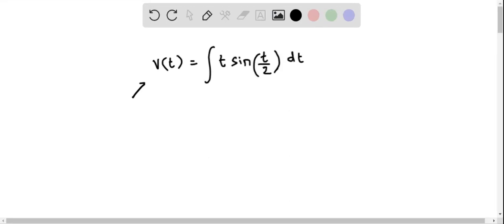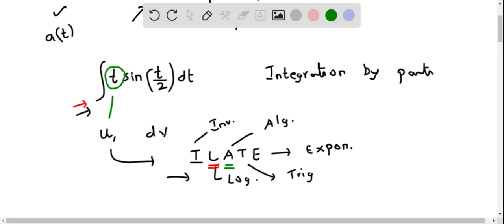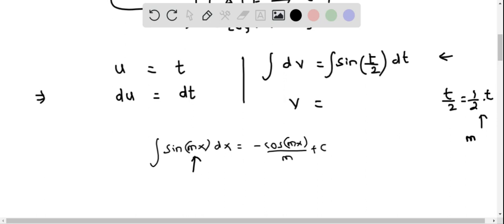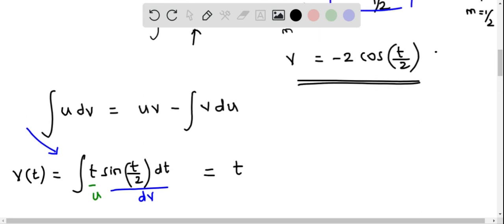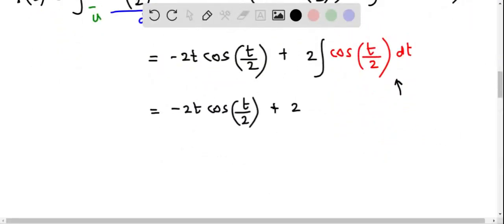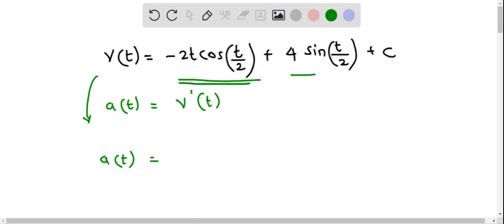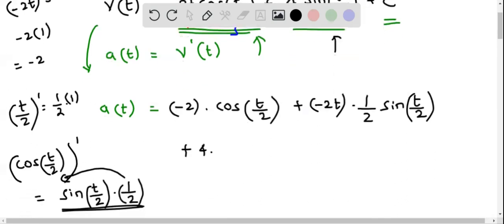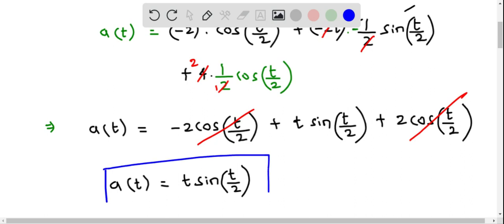Calculus AB Determine Acceleration function Integration by parts method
Determine Acceleration function  Integration by parts method